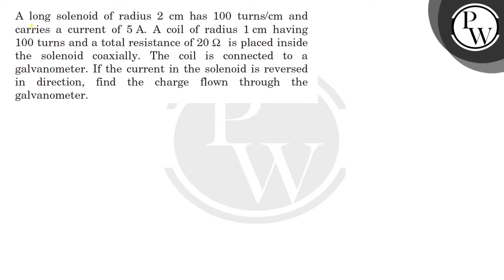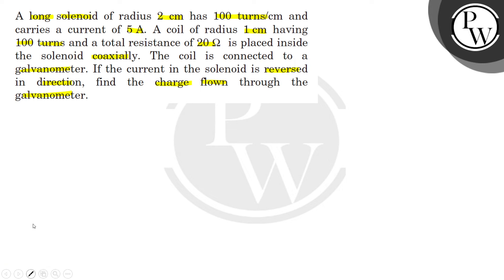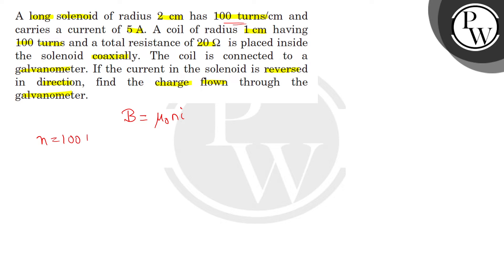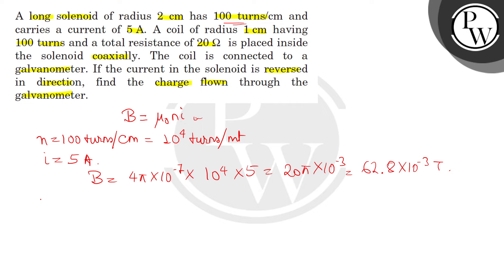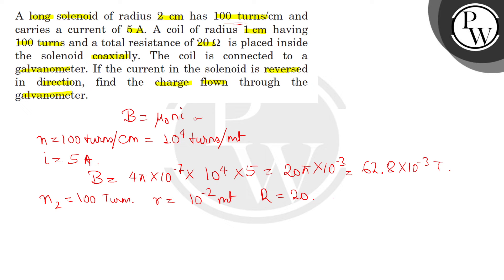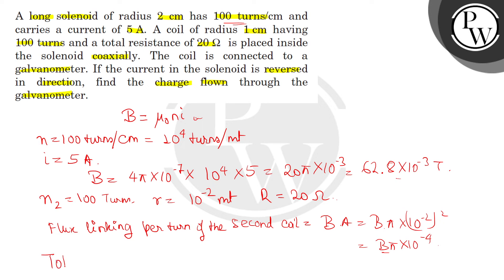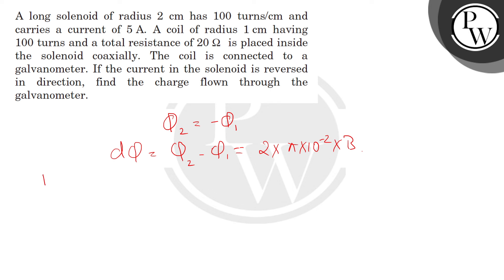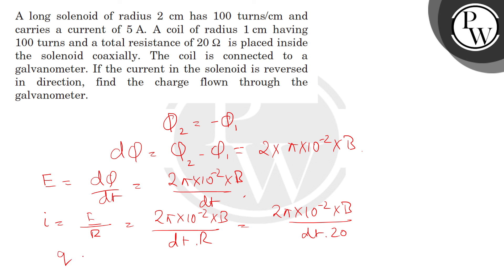A long solenoid of radius \( 2 \mathrm{~cm} \) has 100 turns \( / \mathrm{cm} \) and carries a c...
A long solenoid of radius \( 2 \mathrm{~cm} \) has 100 turns \( / \mathrm{cm} \) and carries a current of \( 5 \mathrm{~A} \). A coil of radius \( 1 \mathrm{~cm} \) having
\( \mathrm{P} \) 100 turns and a total resistance of \( 20 \Omega \) is placed inside

W the solenoid coaxially. The coil is connected to a galvanometer. If the current in the solenoid is reversed in direction, find the charge flown through the galvanometer.